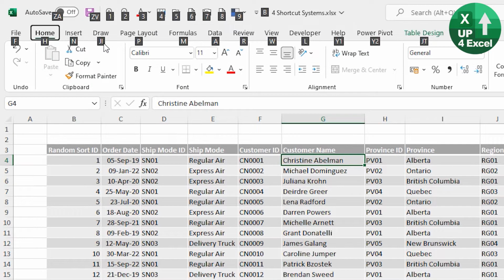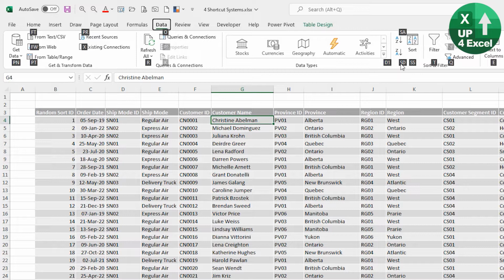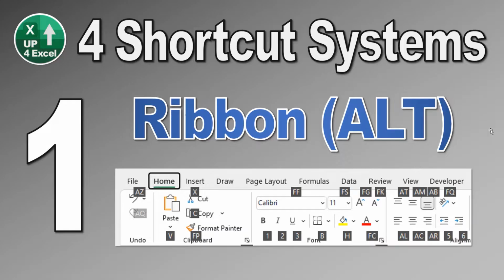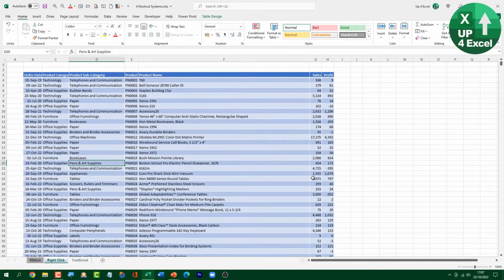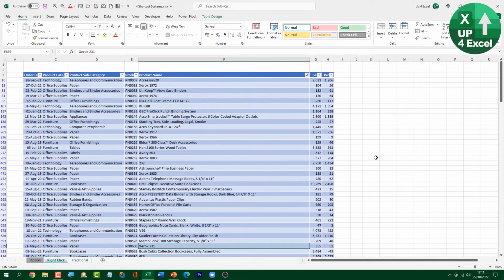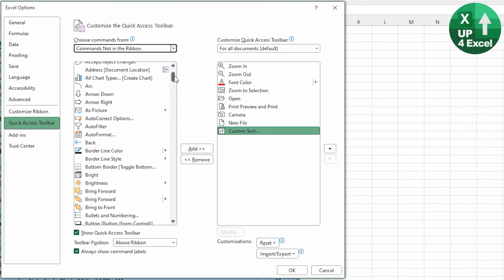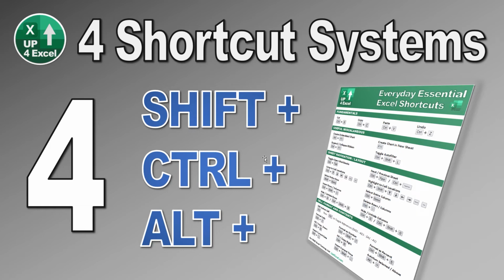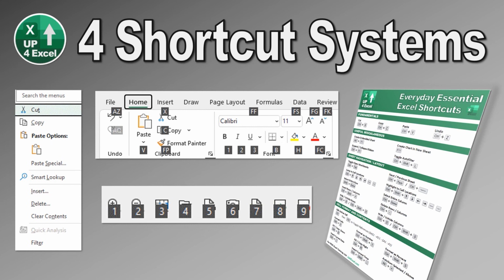Excel Efficiency Unleashed: 4 Shortcut Systems Revealed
🎯 You never need to remember a traditional keyboard shortcut again with these systems. The perfect training aid to cutting your Excel work in half.

Absolutely, let's dive deeper into each shortcut system and explore the intricacies of Excel efficiency.

In this comprehensive Microsoft Excel tutorial, I unveil four game-changing shortcut systems designed to streamline your workflow and save you valuable time. Drawing from my extensive experience as a qualified accountant with over 25 years in Excel, I'll guide you through each system, providing in-depth explanations and practical demonstrations to ensure mastery.

Firstly, we unravel the Ribbon Shortcut System, a dynamic feature accessible with a simple keystroke: ALT. By activating the ALT key, Excel's Ribbon illuminates with intuitive shortcut keys, eliminating the need for cumbersome mouse navigation. From basic formatting to complex data manipulation, the Ribbon shortcuts empower you to execute commands swiftly and effortlessly. Whether you're sorting data, adjusting column widths, or applying conditional formatting, the Ribbon shortcuts offer a seamless user experience, enhancing productivity with every action.

Next, we delve into the Right-Click Menu Shortcut System, a hidden gem accessed through a specialized key on your keyboard. This system grants instant access to a plethora of commands, ranging from basic operations like copy and paste to advanced functionalities such as filtering and formatting. With the Right-Click Menu shortcuts, you'll navigate Excel with unprecedented ease, leveraging the power of context-sensitive commands to expedite your tasks and achieve optimal results.

Moving forward, we explore the Quick Access Toolbar Shortcut System, a customizable toolbar that puts your favorite commands at your fingertips. By assigning commands to the first nine slots on the Quick Access Toolbar, you can activate them effortlessly using ALT followed by a single number key. This system offers unparalleled convenience, allowing you to access frequently used functions like zooming, formatting, and data analysis with unparalleled speed and efficiency. Whether you're conducting live coaching sessions or building complex dashboards, the Quick Access Toolbar shortcuts empower you to work smarter, not harder.

Lastly, we delve into the traditional Control, Shift, and ALT-based Shortcut System, a cornerstone of Excel proficiency. From basic navigation commands like cut, copy, and paste to advanced functionalities such as formula auditing and cell referencing, these shortcuts form the backbone of Excel efficiency. By committing essential shortcuts to memory and incorporating them into your daily routine, you'll navigate Excel with precision and finesse, achieving unprecedented levels of productivity and accuracy.

Throughout the tutorial, I provide actionable tips, real-world examples, and expert insights to help you harness the full potential of Excel's shortcut systems. Whether you're a seasoned professional seeking to optimize your workflow or a novice eager to accelerate your learning curve, this tutorial equips you with the tools and techniques needed to excel in Excel.

In wrapping up, mastering these four shortcut systems in Microsoft Excel isn't just about saving time—it's about transforming the way you work and achieving unparalleled efficiency in your projects. By integrating these time-saving techniques into your daily routine, you're not just learning shortcuts; you're adopting a mindset of optimization and productivity that will elevate your Excel game to new heights.

With the Ribbon Shortcut System, you'll navigate Excel's vast array of features with ease, unlocking a world of possibilities at your fingertips. The Right-Click Menu Shortcut System empowers you to access context-sensitive commands swiftly, streamlining your workflow and eliminating unnecessary clicks. The Quick Access Toolbar Shortcut System puts your favorite commands within reach, enabling you to execute tasks with lightning speed and precision. And let's not forget the traditional Control, Shift, and ALT-based Shortcut System—a tried-and-true arsenal of commands that form the foundation of Excel proficiency.

So, as you embark on your journey to Excel mastery, remember that every shortcut you learn is a step closer to unlocking your full potential. Together, let's revolutionize the way you work and unleash the power of productivity. I'm John from Up4Excel, guiding you on the path to Excel greatness. Until next time, keep mastering those shortcuts and keep excelling in everything you do!